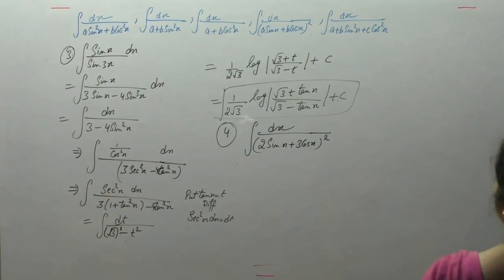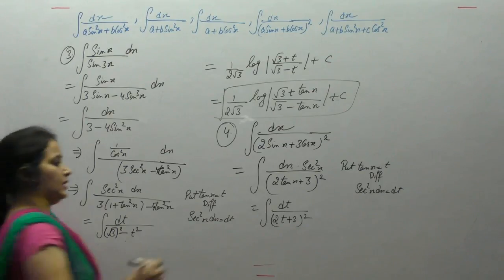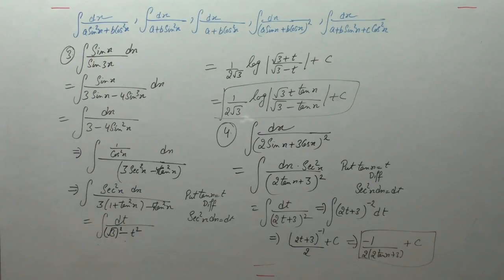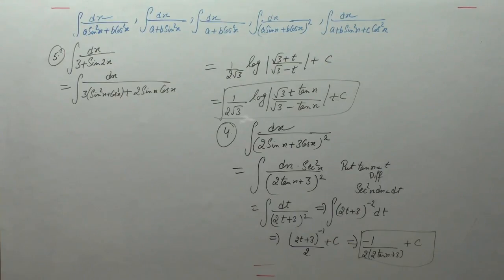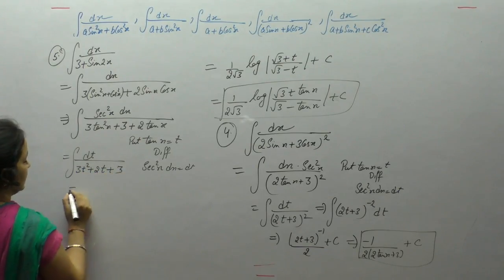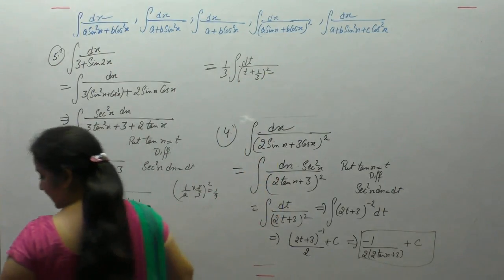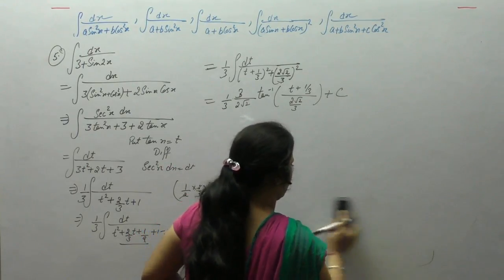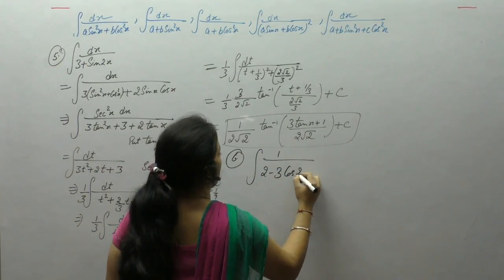Class 12 Maths - Integration Of Trigonometric Functions - 2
This Video Contains Examples -1(iv),2(i)  before EX-19.17 Of R.D.Sharma